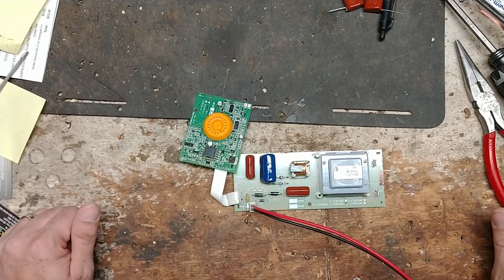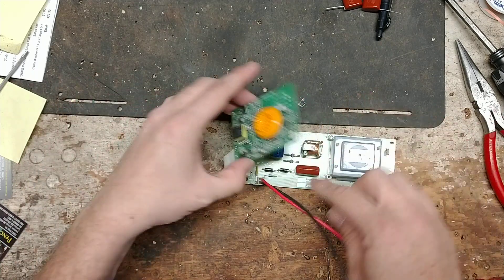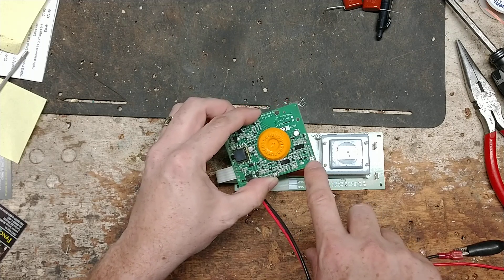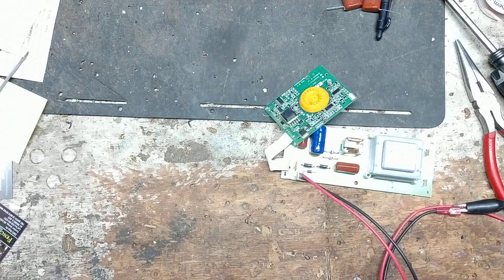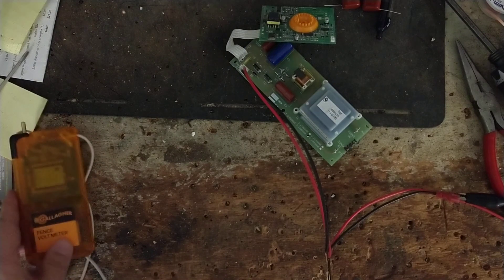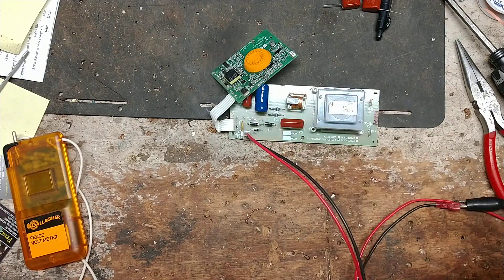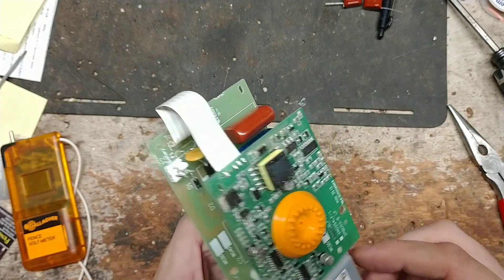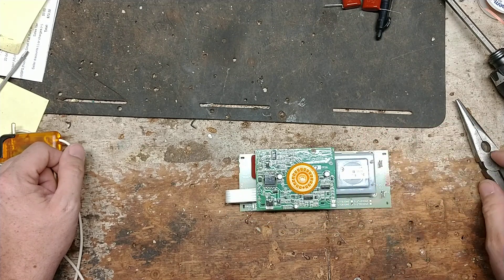Testing a Gallagher Solar Fence Charger Energizer | Gallagher Solar S50 & S20 Repair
This video shows how a Gallagher Solar Fence Charger Works, the Gallagher S50 & S20. We repaired the board in this unit and got the customer going again. It's a lot cheaper to send in the board to be worked on than to send the whole unit.

Below is a video that shows how to take a part a Gallagher S50 or S20. They're basically the same on how to do that.